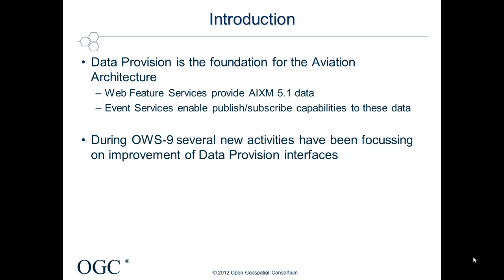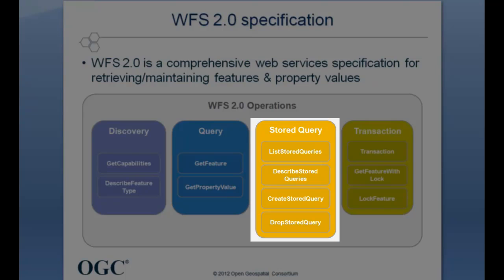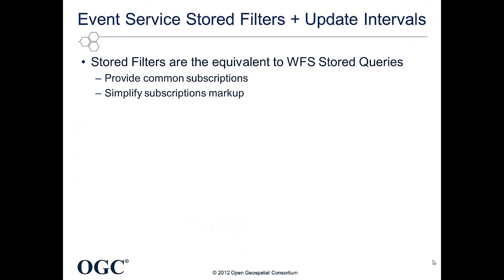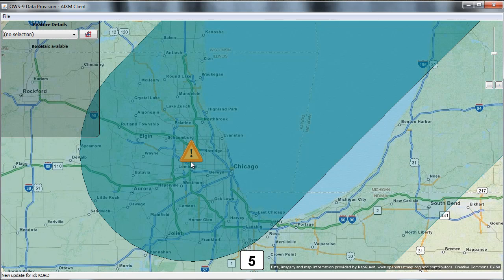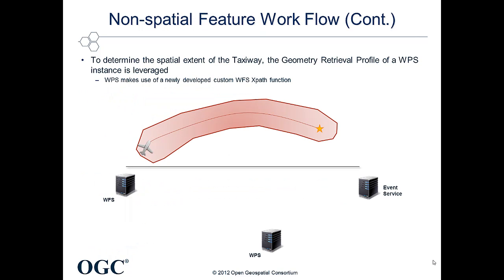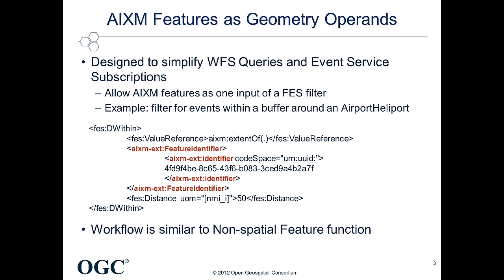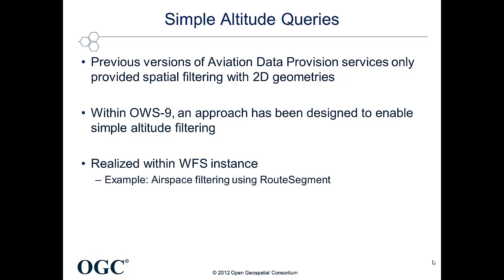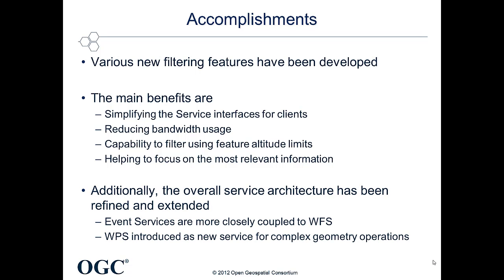OWS-9 Data Provision